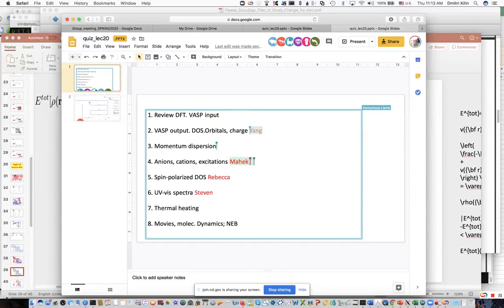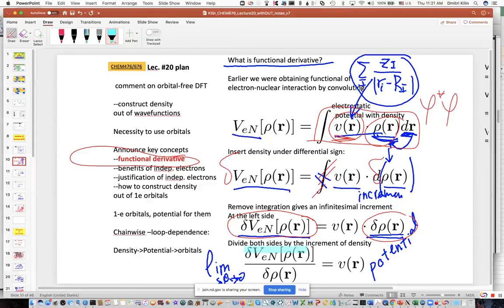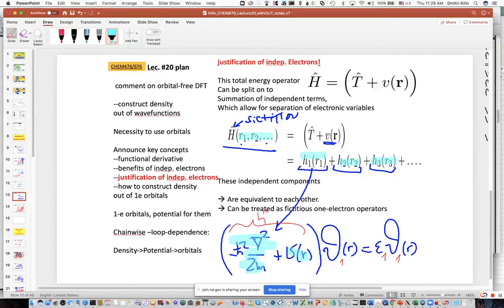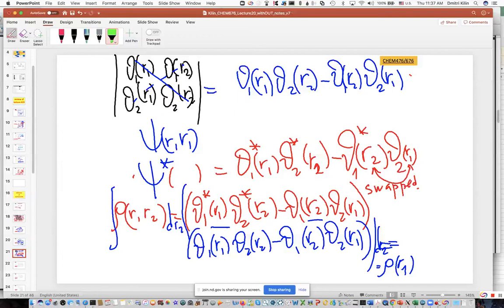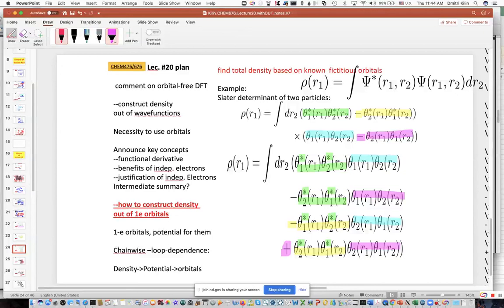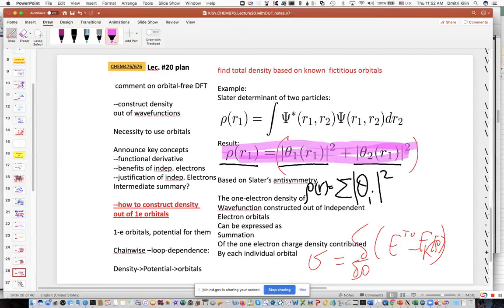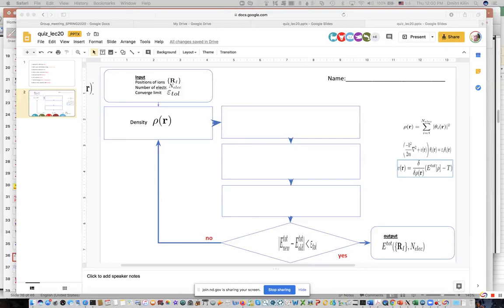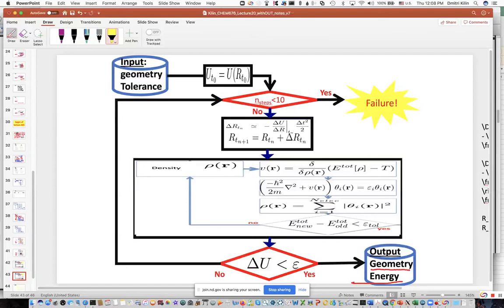CHEM676 2020 lecture20a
total density expressed in terms of orbitals; Kohn-Sham algorithm